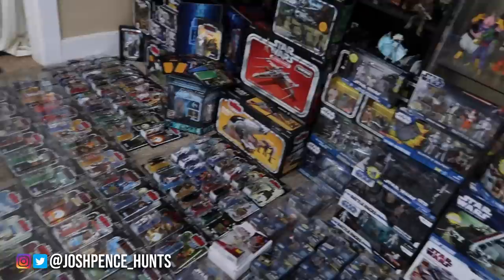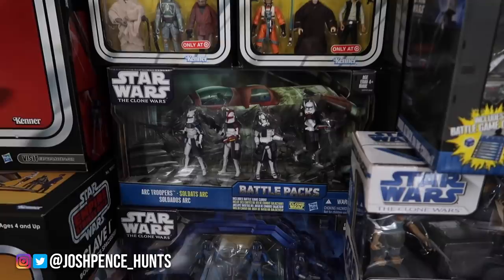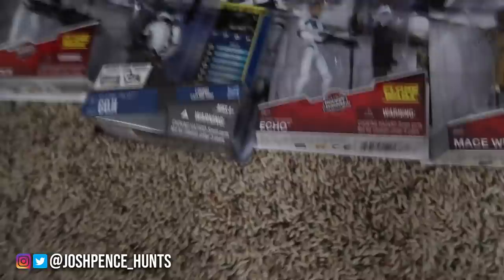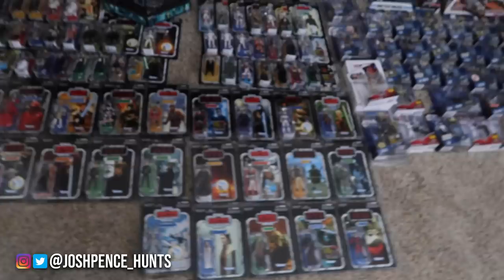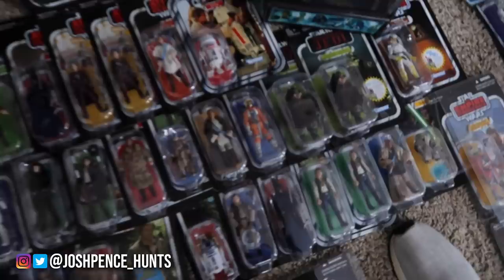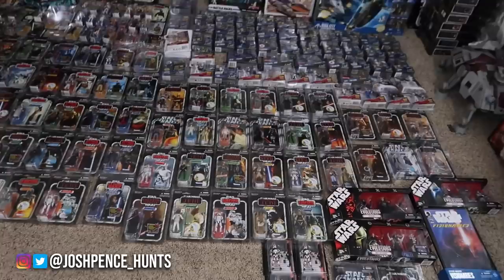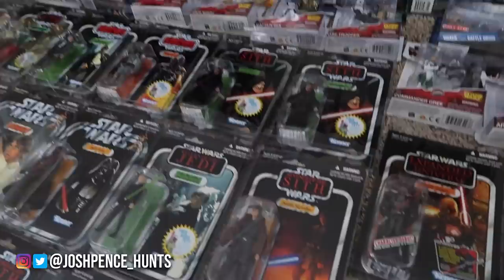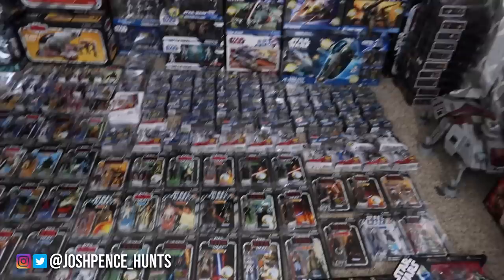HUGE STAR WARS TOY COLLECTION! THE VINTAGE COLLECTION AND CLONE WARS! 3.75IN FIGURES ONLY!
SMALL VIDEO ON MY STAR WARS TOY COLLECTION FEATURING ONLY 3.75IN FIGURES! THE VINTAGE COLLECTION AND CLONE WARS ARE SOME OF MY FAVORITE FIGURES I OWN!

SHOP AT TOYCO FOR ALL YOUR TOY NEEDS!
You can send mail to me at:
Josh Pence